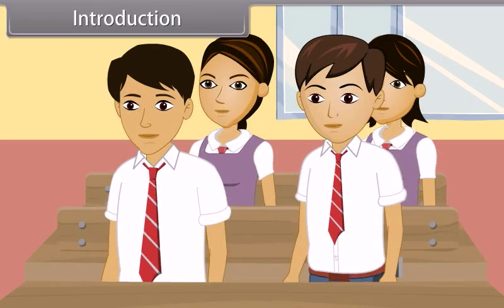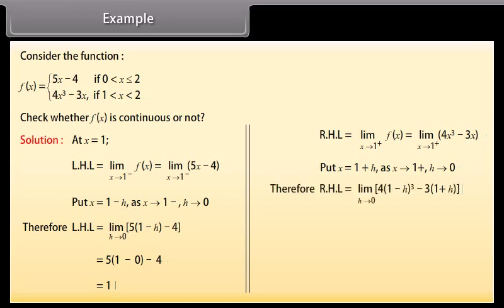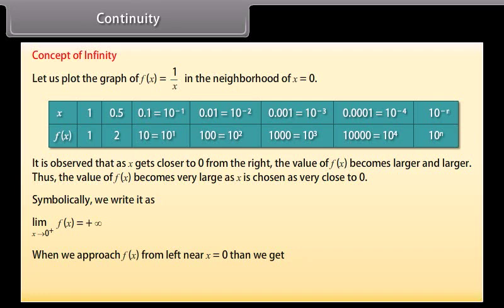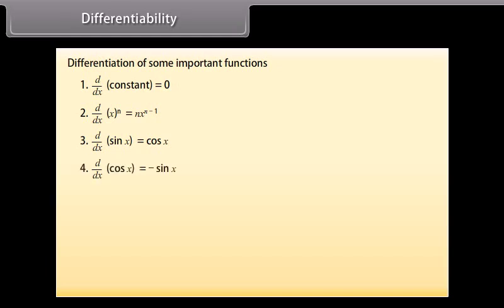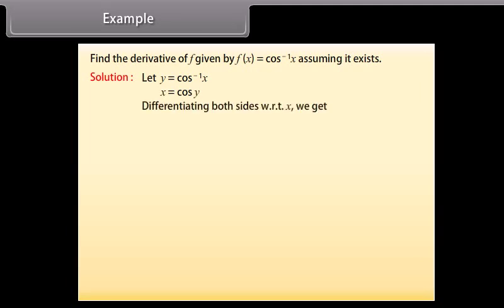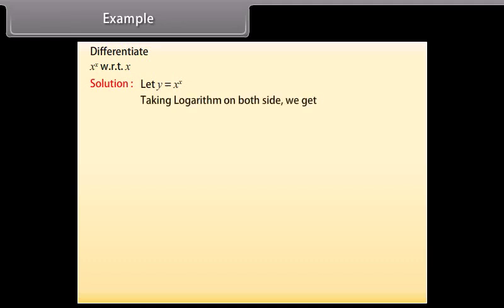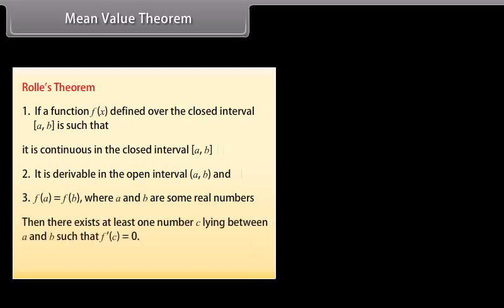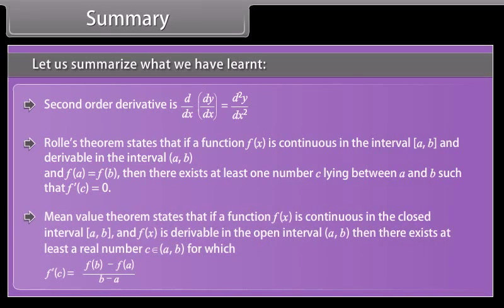Class 12th continuously and derivative 1st